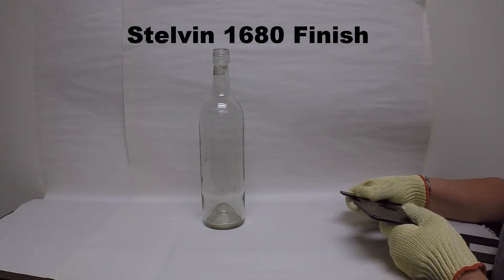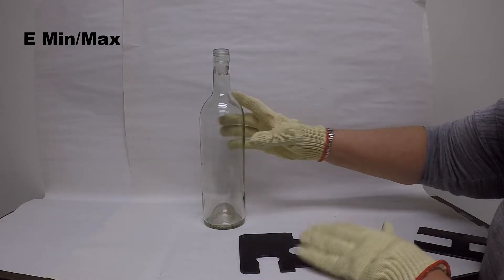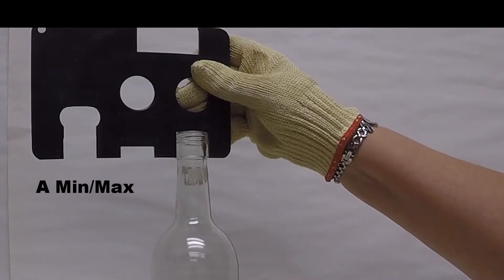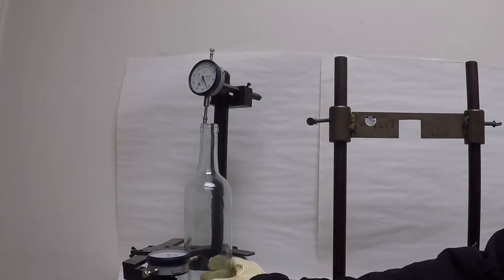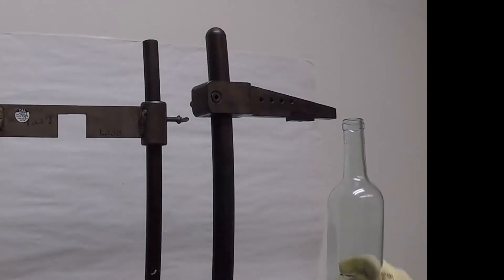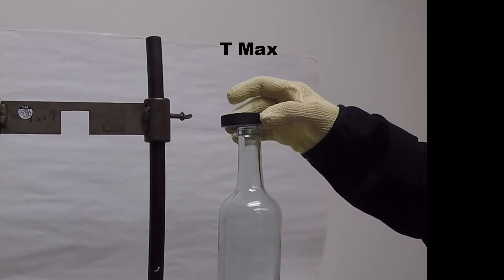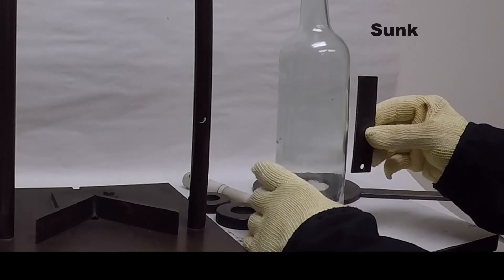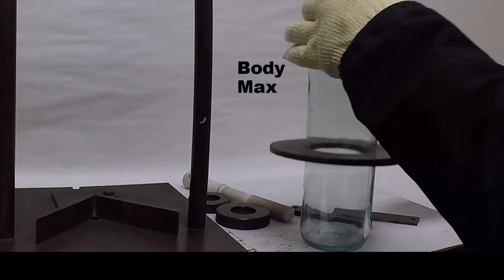Gauging Wine Bottles